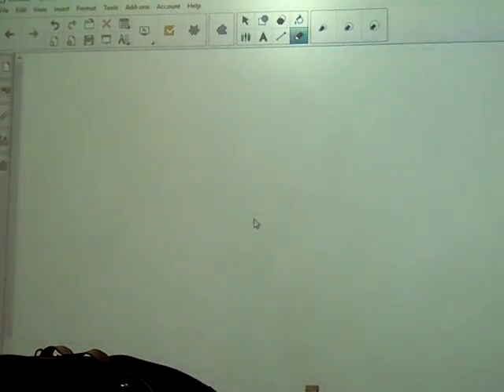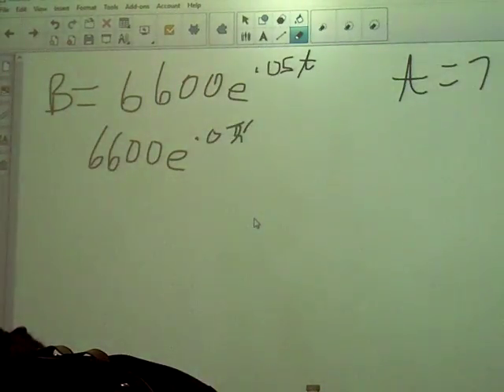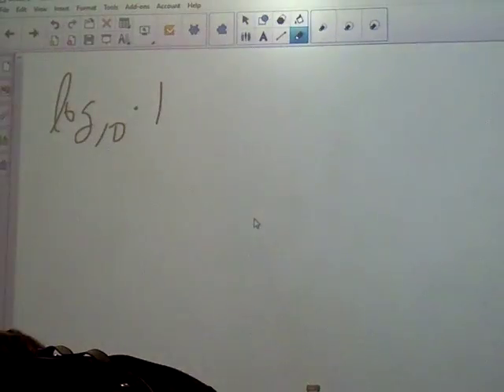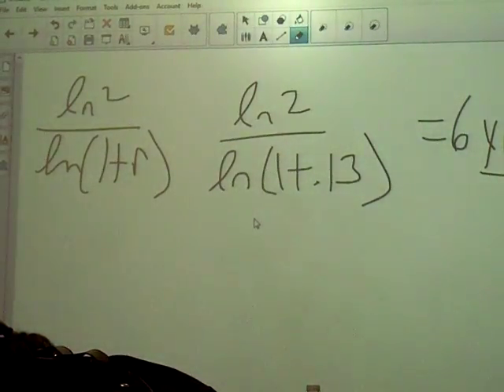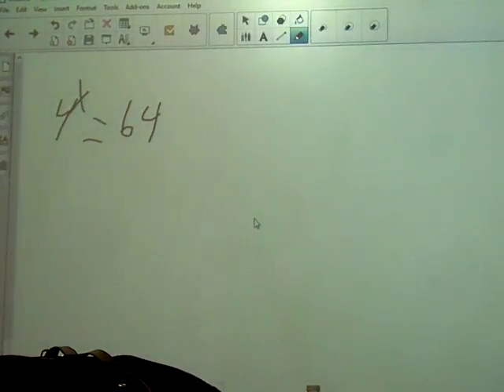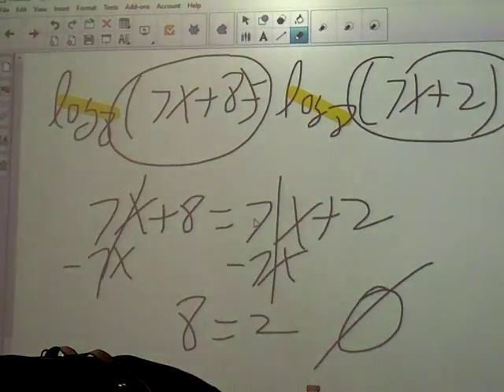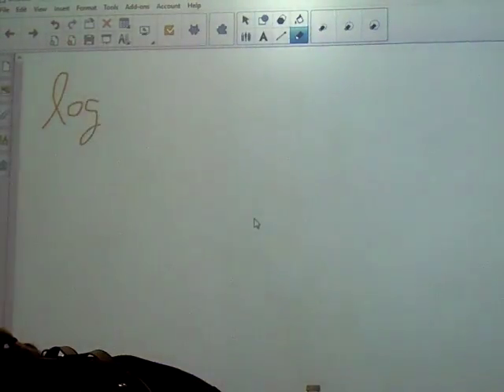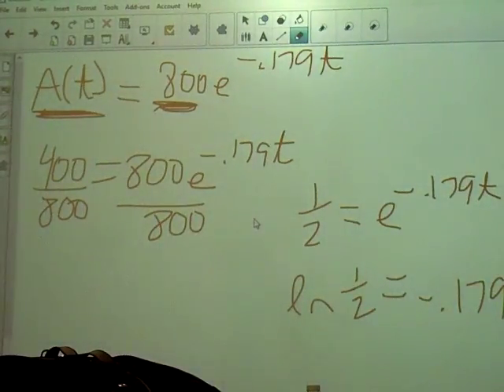3/5/18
Algebra 3